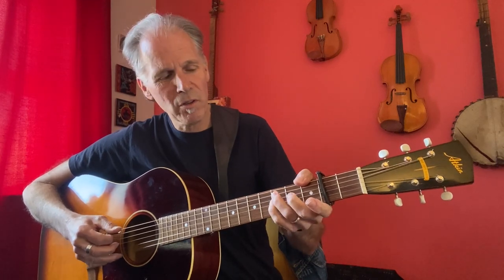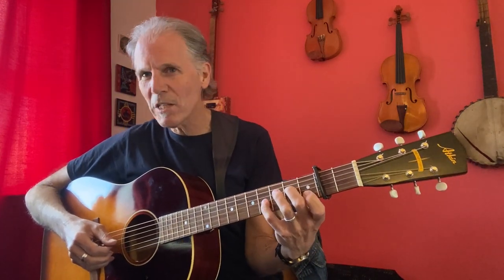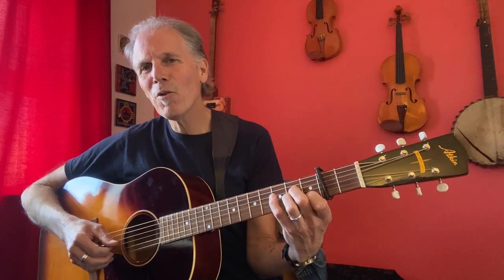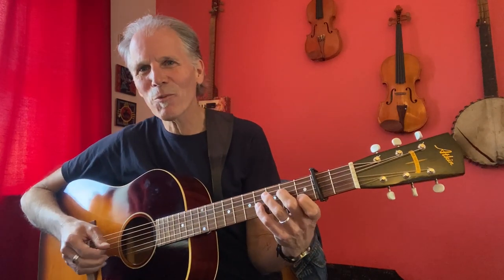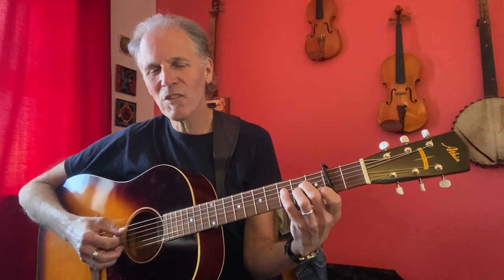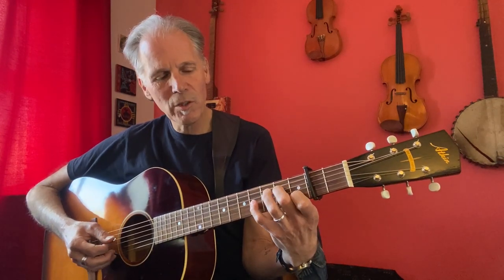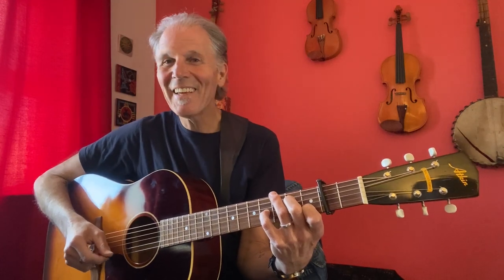Boston to Dublin (How To Play) - Brooks Williams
How to play "From Boston To Dublin" from the 12-inch vinyl "Grant Avenue Tapes." It’s in the ‘People’s Key’ (C), and features a folk-Americana alternating rhythm and my favourite inversion of G7.